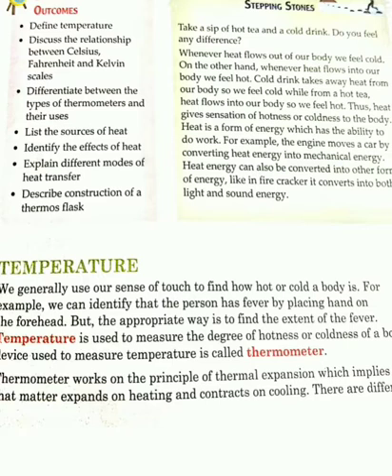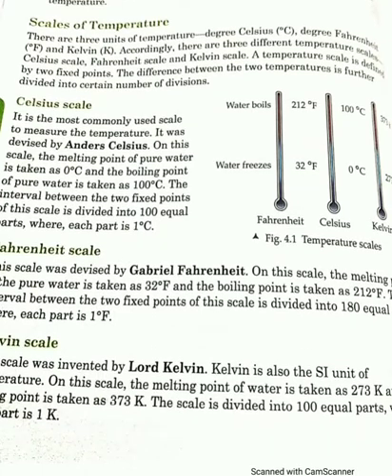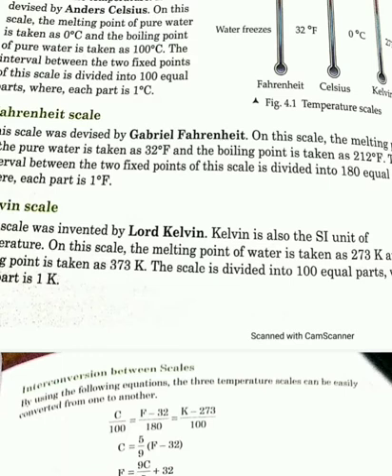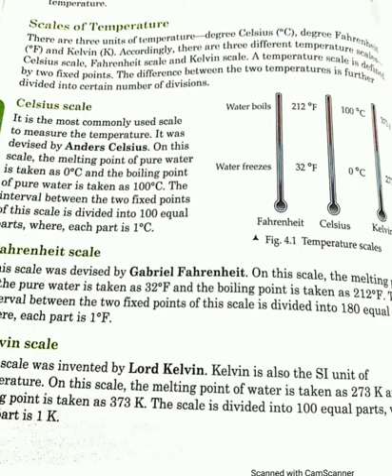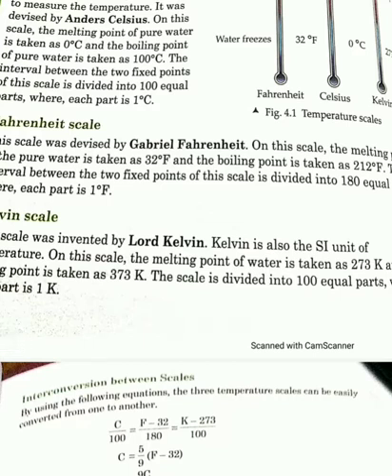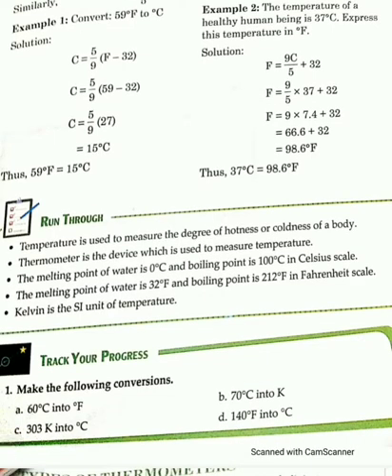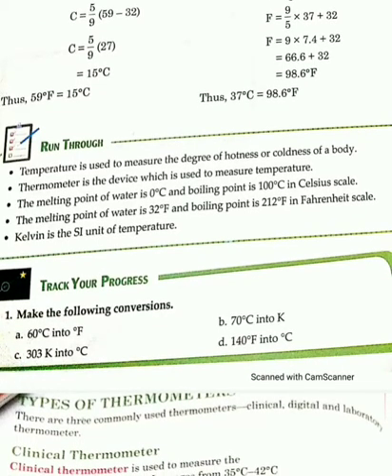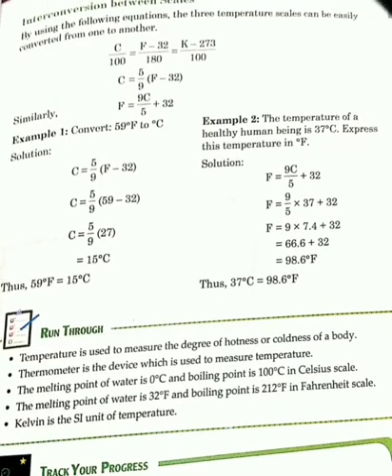class VII chapter 4 part 2, July 5